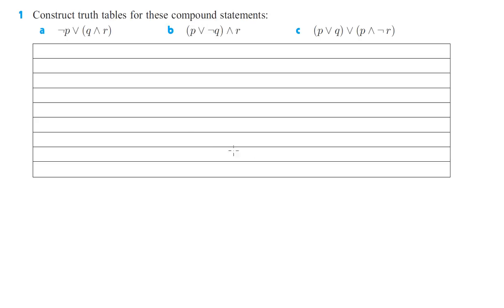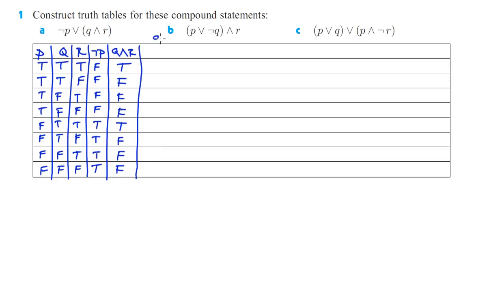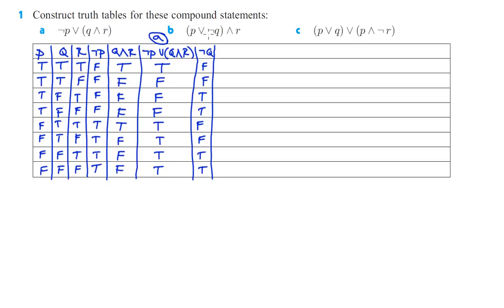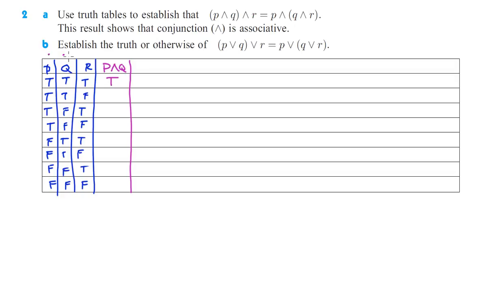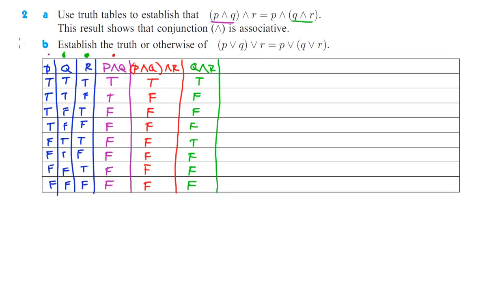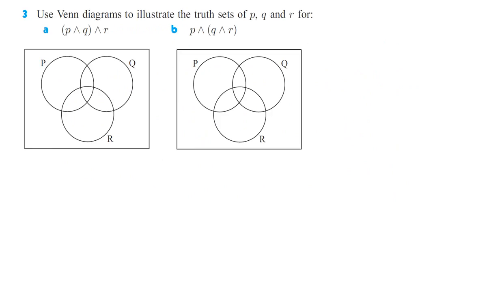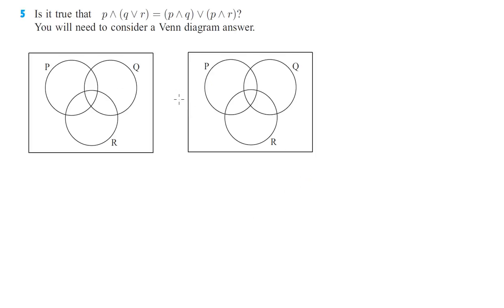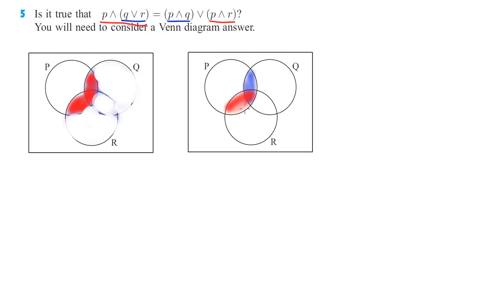15D Worked Problems